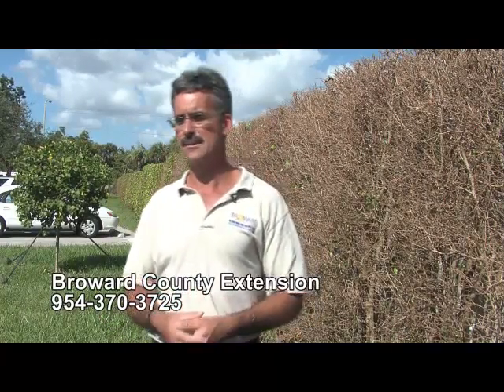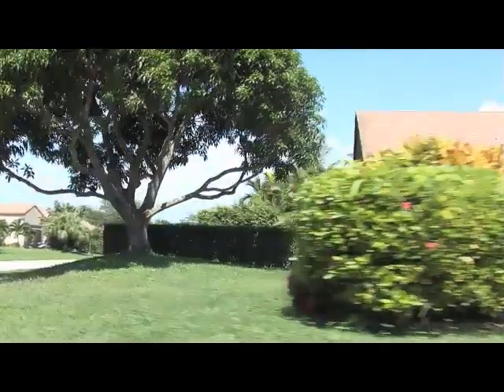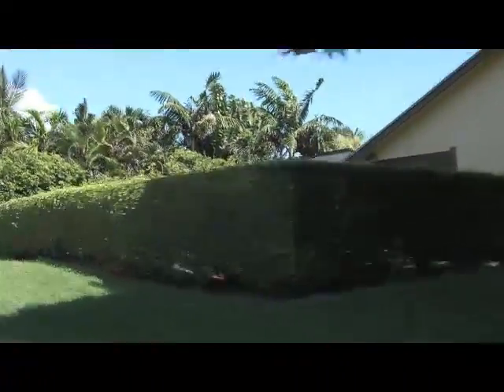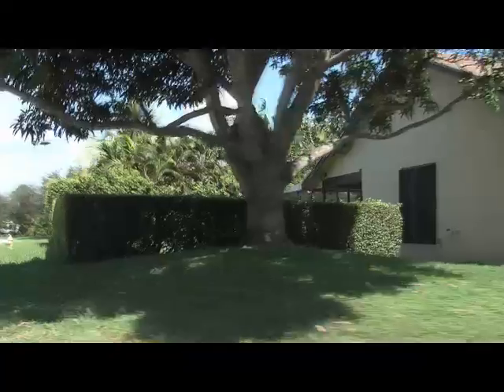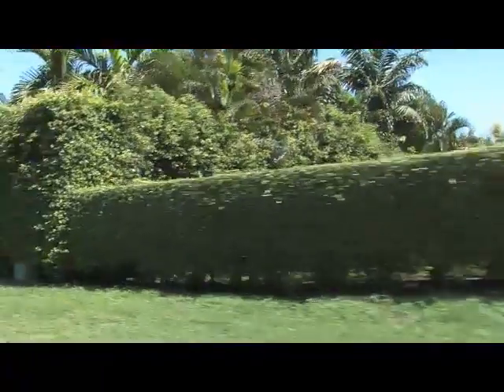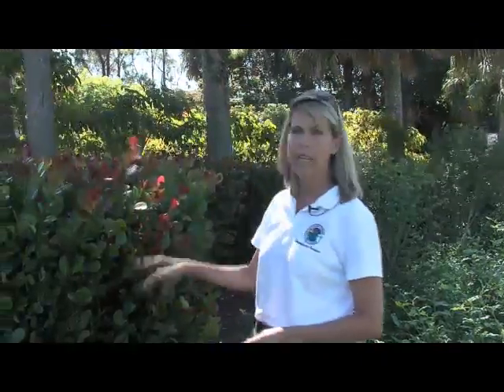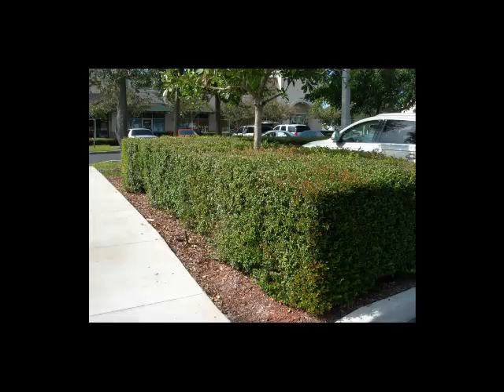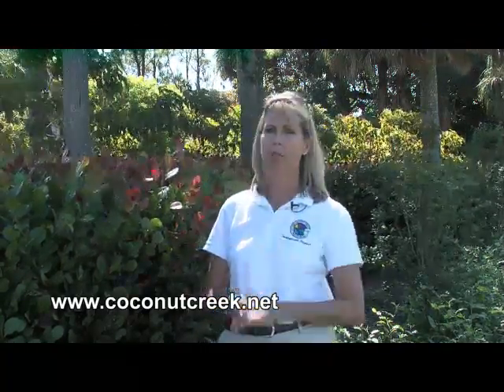Ficus Whitefly 3 of 3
This is a public service announcement about the Ficus Whitefly infestation in Creek and Broward County Florida